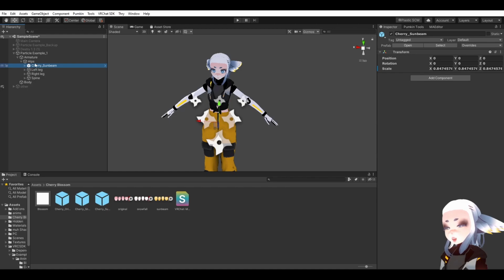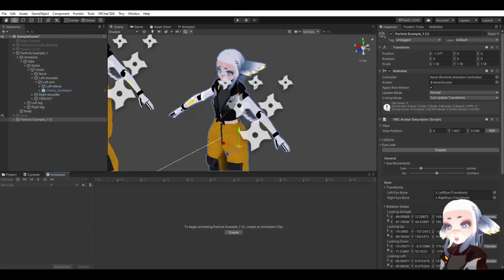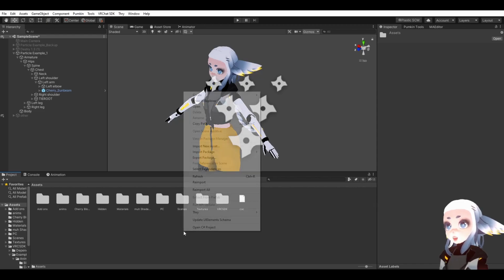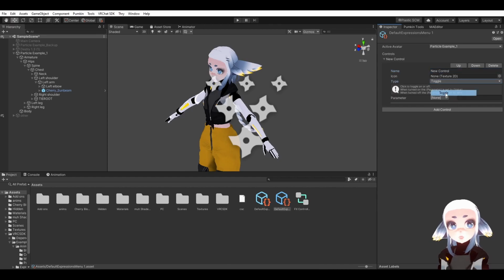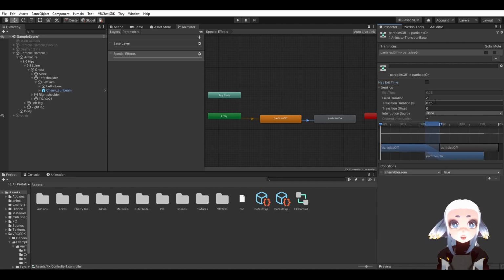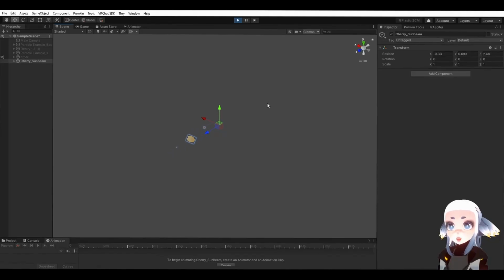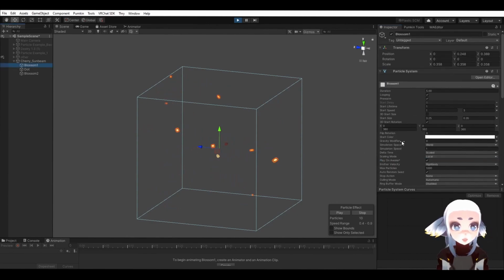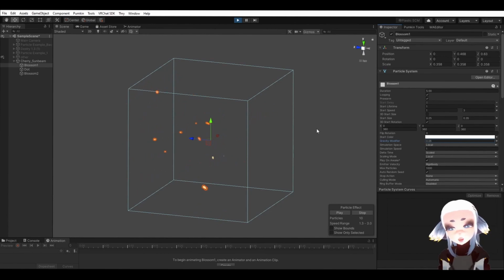Setting Up & Adjusting Particles for VRChat Avatars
A brief tutorial on how to set up a particle toggle and adjust particles to fit your avatar.

Music Credits
mechanical ivy by weird inside

Future video plans:
Making SlimeVR Trackers for Beginners
VRChat Quest Avatars - 5 Minute Miniseries
Level Up Your Avatar- 5 Minute Miniseries
Don't see something you like? Leave a suggestion :)

Chapters
00:00 Introduction
00:19 Adding a Particle Toggle
06:56 In-Game Demo
07:14 Adjusting Particles
07:38 Emission Rate
08:04 Size
08:26 Max Particles
08:48 Simulation Space
09:15 Looping
09:29 Simulation Speed
09:41 Gravity
10:04 Outro